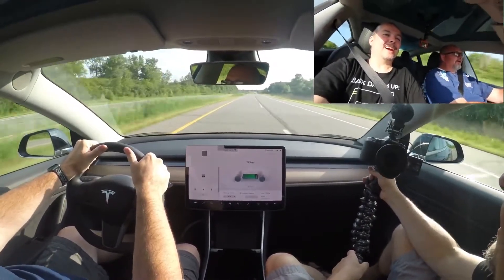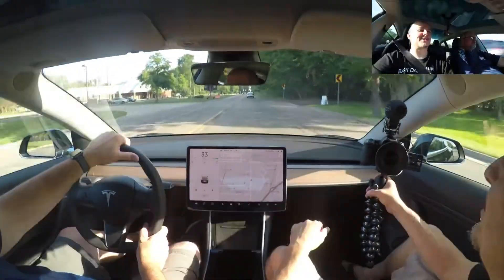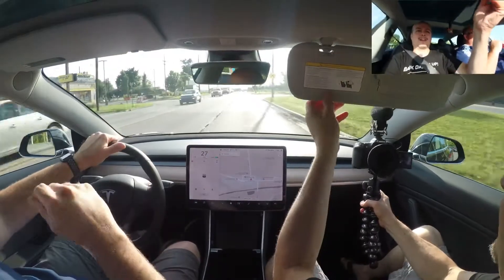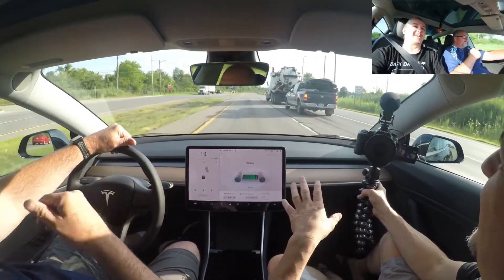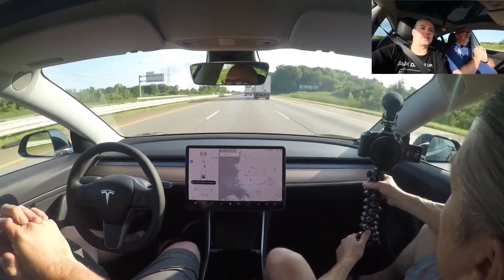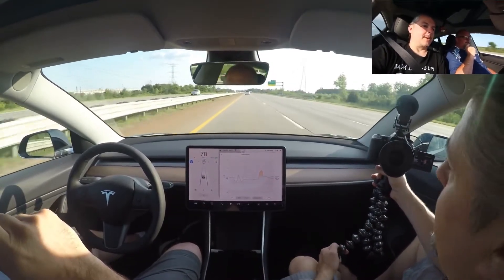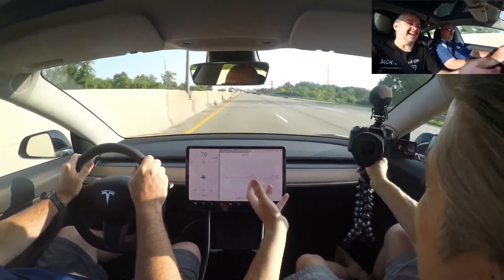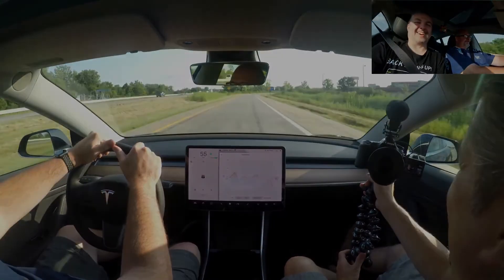How Hard Is it to Drive a Tesla and Learn How to Use Autopilot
How to use autopilot